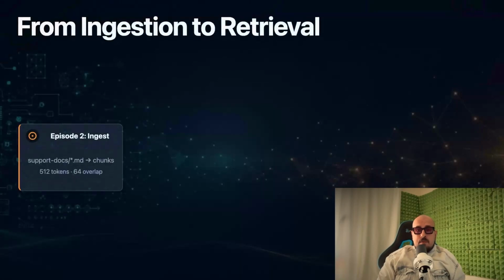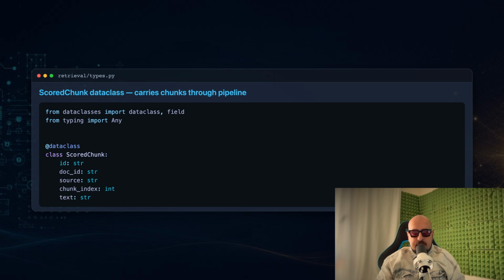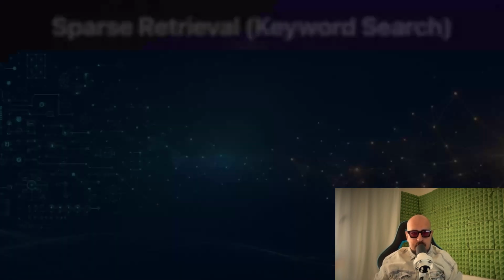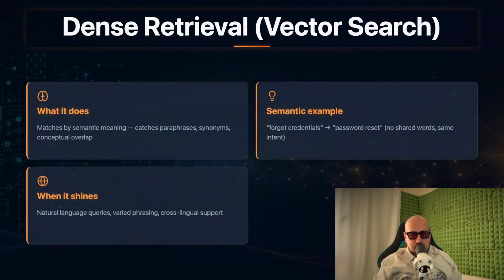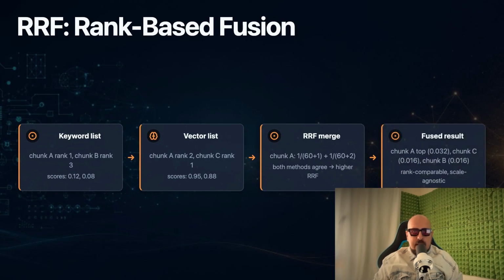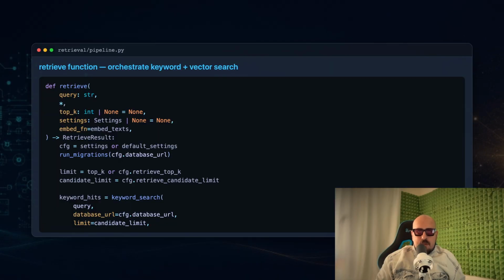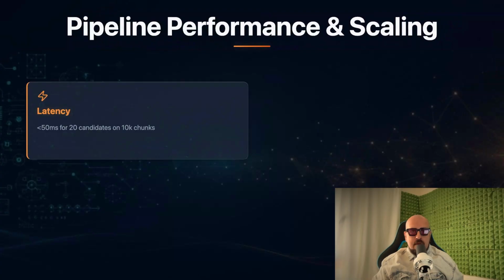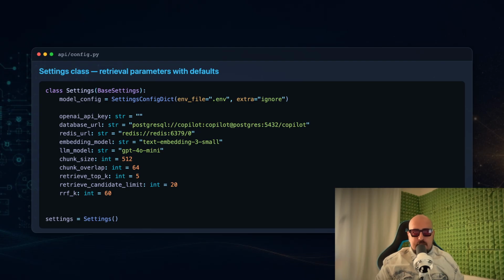Why Vector Search Alone Isn't Enough (RAG Series, Part 3)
cd ai_support_copilot && git checkout ep02
(use the tag that matches this episode: ep01, ep02, …)

Part 3 of the series where we build a real AI assistant step by step.

Last episode we got documents into a database as searchable vectors. Problem: vector search alone often ranks the wrong chunk first — it's great at "similar meaning," bad at exact terms, names, and numbers.

Today we fix that. We combine two different search methods — one that matches meaning, one that matches exact keywords — and merge their results into a single ranked list using a technique from real search engines (the same idea behind how Google blends signals). Then we do a lightweight rerank pass to push the actually useful chunk to the top.

By the end: one API endpoint that takes a question and returns properly ranked, relevant chunks — the retrieval layer that everything downstream depends on.

Next episode: we turn these chunks into real answers.